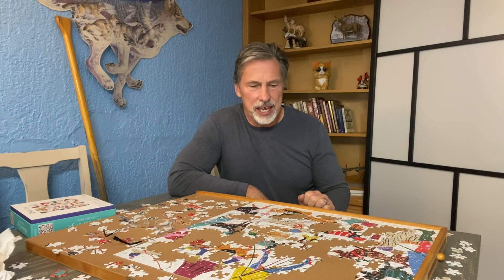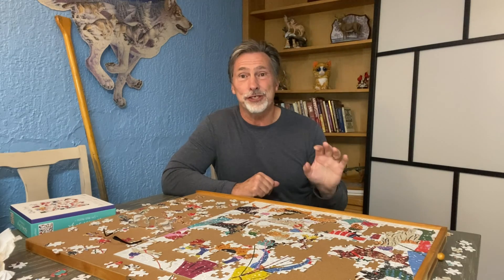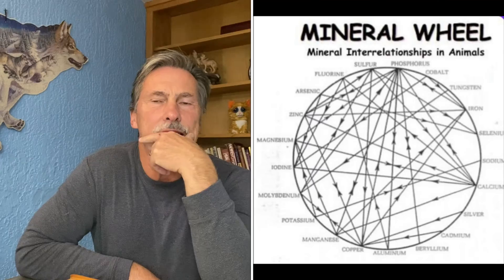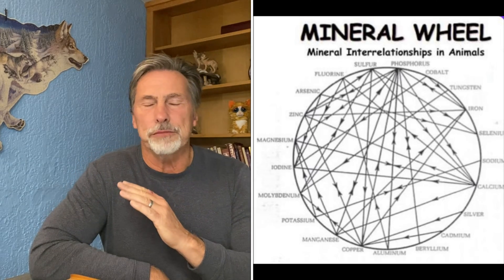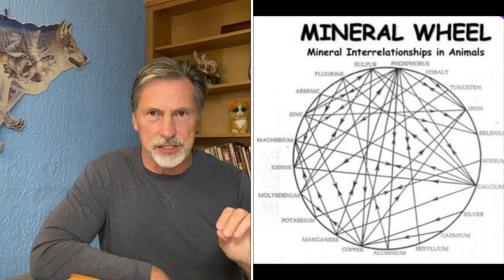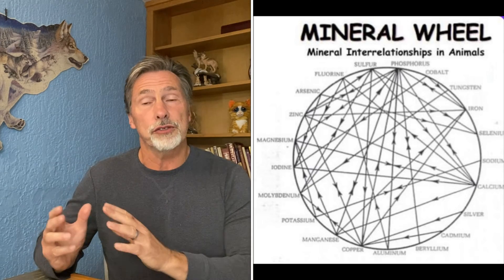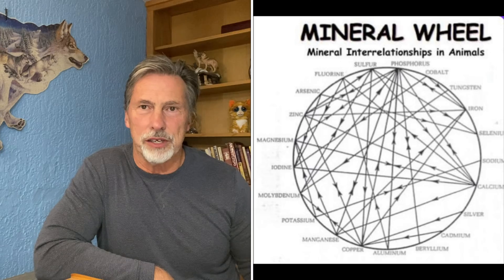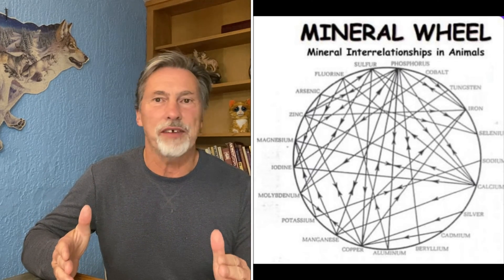Minerals in Pet Food...real or synthetic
Many pet food marketers will say vitamins and minerals are cooked out of commercial pet food, so that's why synthetic vitamins and minerals have to be added. they claim their whole fresh ingredients provide vitamins and minerals naturally. Is that actually true?